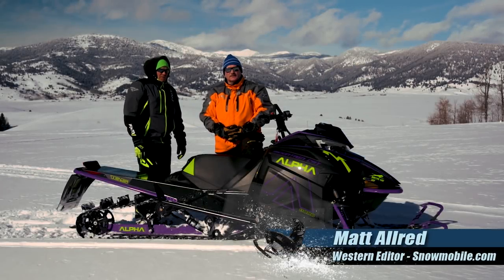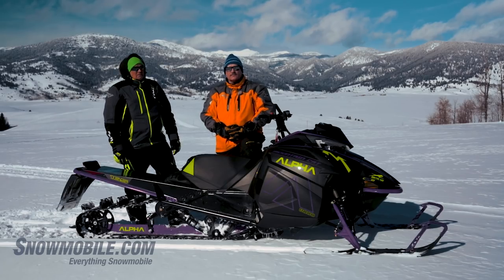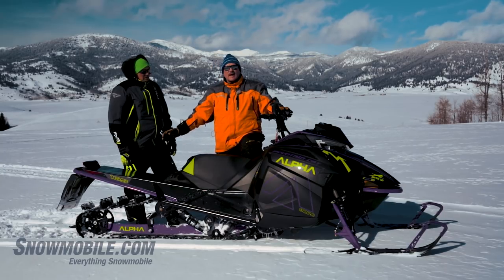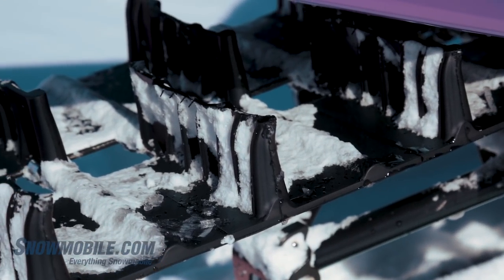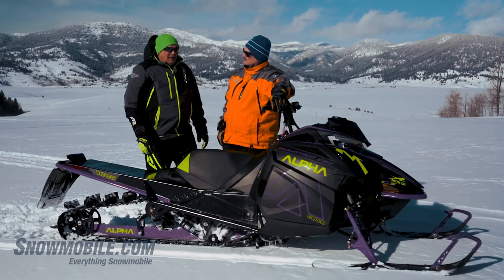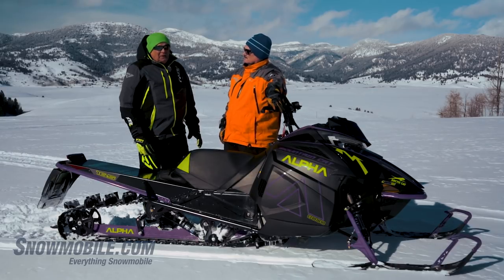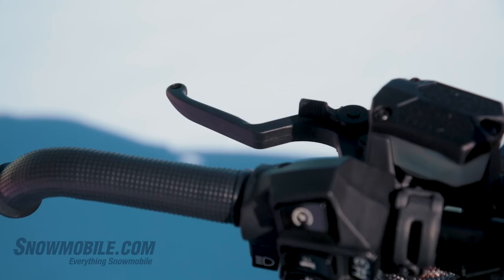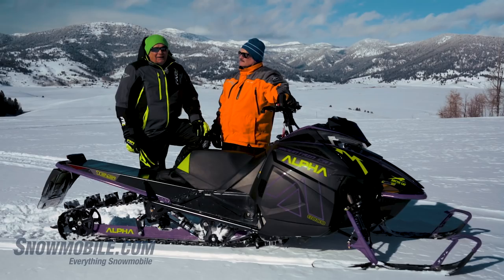2019 Arctic Cat Alpha One Mountain Cat Review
Since Arctic Cat released its improved ProClimb chassis, now the Ascender chassis, we’ve come to appreciate how well-balanced the Ascender chassis is; nose-to-tail and side-to-side. When the 2017 Mountain Cat came to market, still in the ProClimb chassis, we spent a full season riding the Suzuki-powered 800; we were truly impressed at the Mountain Cat’s balance and its easy on-edge handling.

Then we received an early-release 2018 M8000 Sno Pro 153 in the new skinnier Ascender chassis with pulled-in panels, opened up foot wells, dropped and rolled chain case and Arctic Cat’s own domestic-built 800. Momentum was building at Arctic Cat’s Island Park, Idaho skunk works. Balance and control, and easy handlebar flips to throw the Sno Pro on edge, were fantastically improved by the early-release 2018 Sno Pro.

For season-2018, the 2018 Mountain Cat was our Mountain Snowmobile of the Year, and our King of the Mountain in our deep-powder shootout.

The 2019 Arctic Cat Alpha One Mountain Cat, with its single-beam Alpha rear suspension, its reduced vehicle weight, reduced track inertia, reduced track resistance, and reduced track rotating mass, all dialed into the Ascender chassis (a chassis well proven from 2018), just may be the most-balanced and easiest-to-ride mountain snowmobile to date. It takes little driver energy (input) into the Alpha to become a highly aggressive driver– in a controlled manner.

We often hear we need balance in our lives. The Alpha One is such an example.